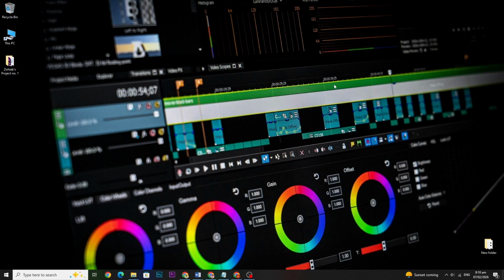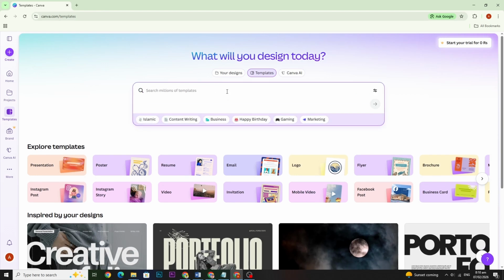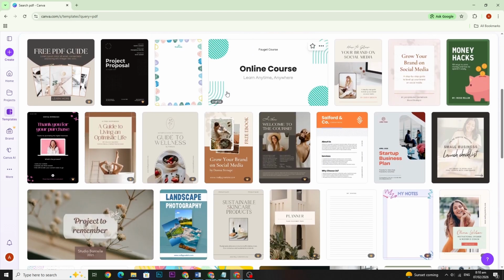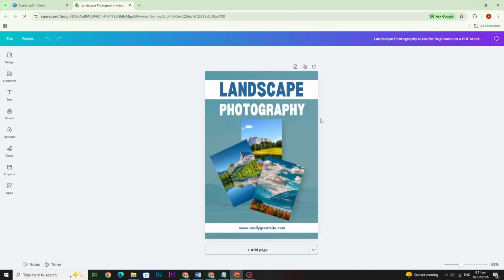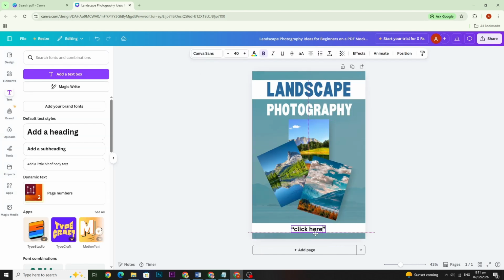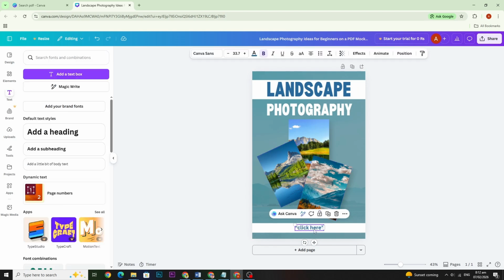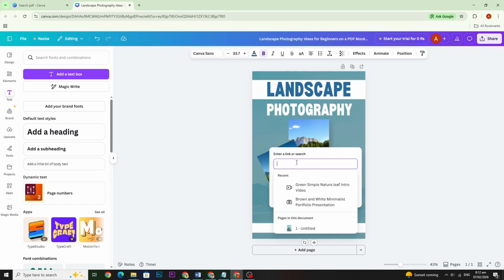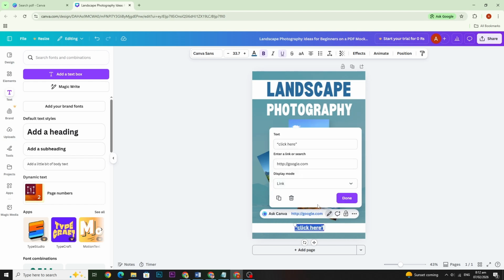How To Make A “Click Here” Link In Canva (2026) | Step By Step ✅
In this video, you’ll learn how to make a “click here” link in Canva in 2026 using a simple, step-by-step method. I’ll show you how to add clickable links to text, buttons, and designs in Canva so your viewers can easily click through in PDFs, presentations, and shared designs, even if you’re a complete beginner.